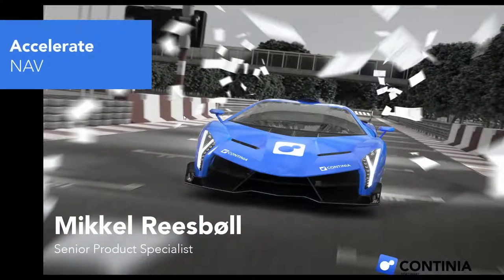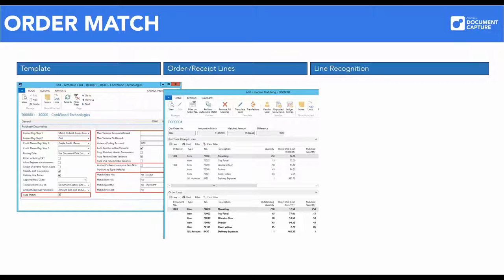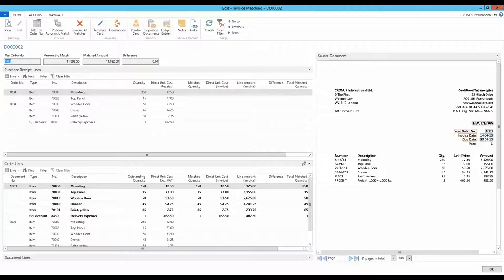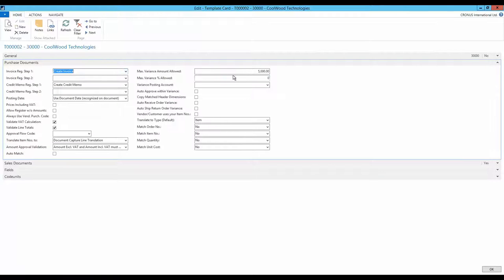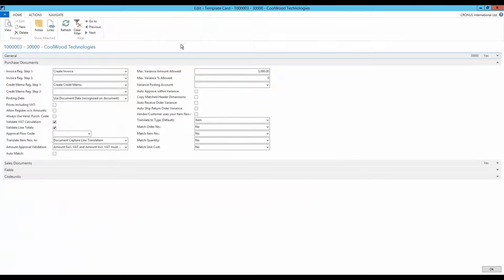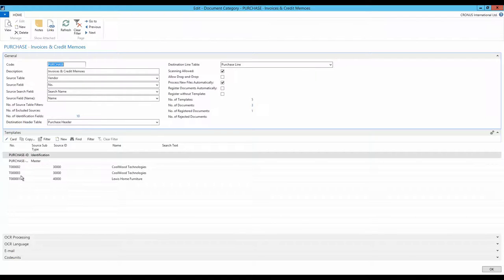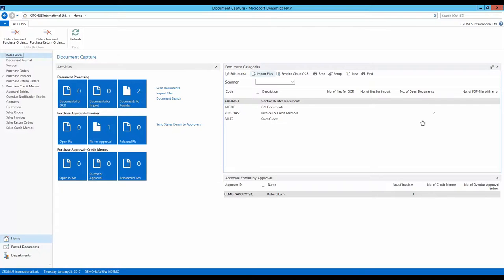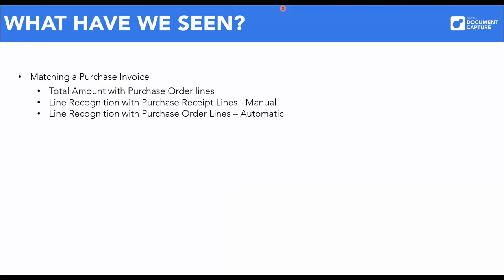Order match in Continia Document Capture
By using total amount and line recognition